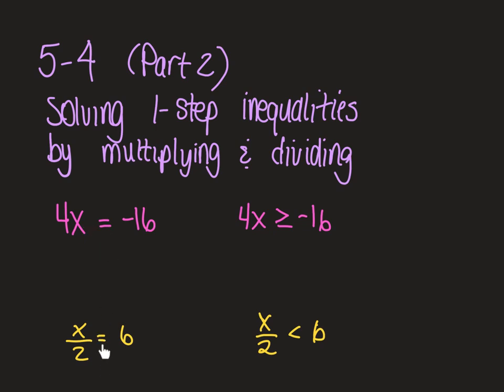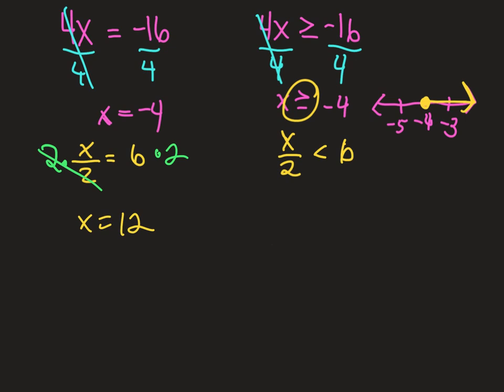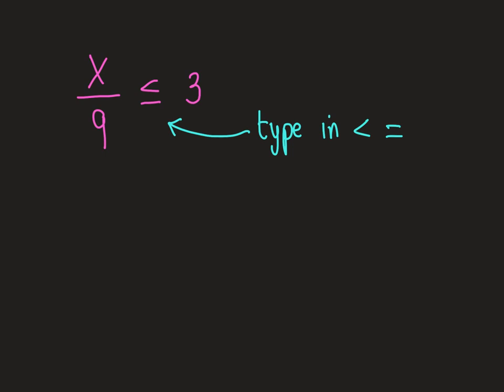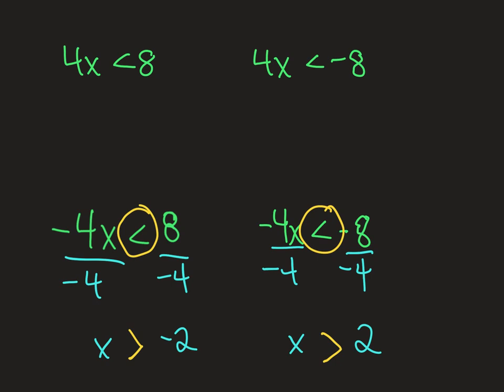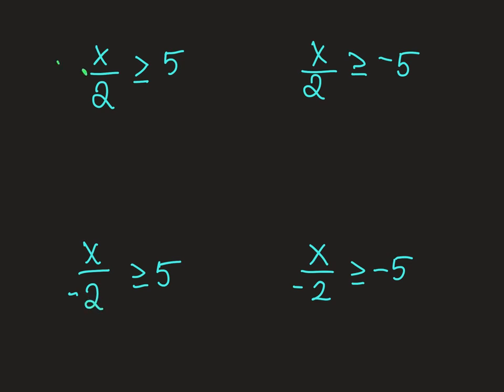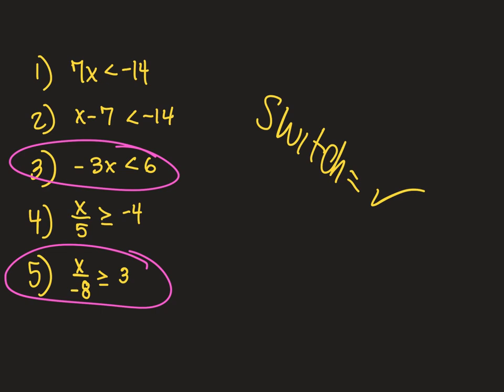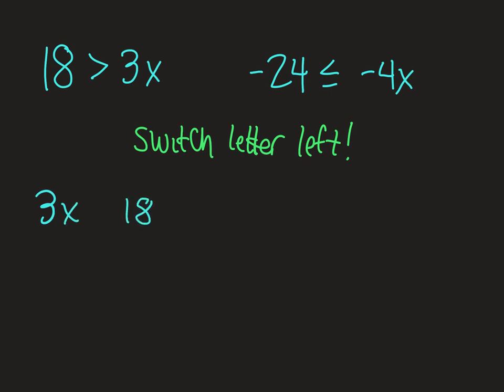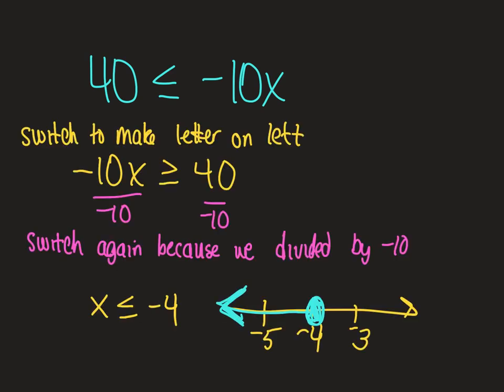5-4 part 2 Pre-Algebra